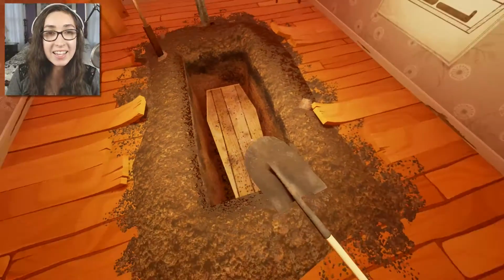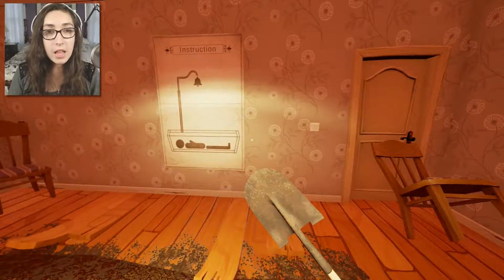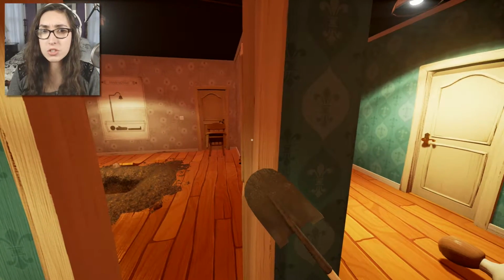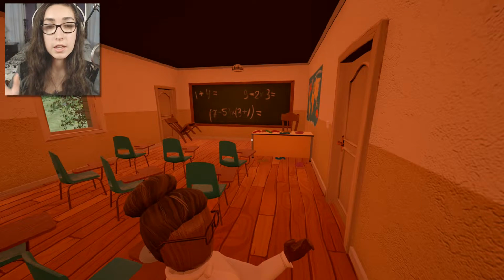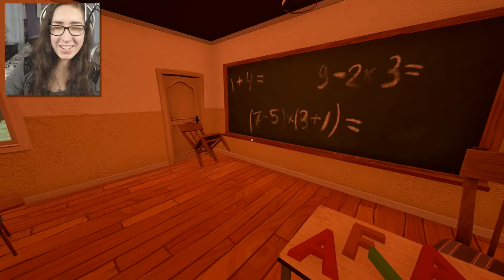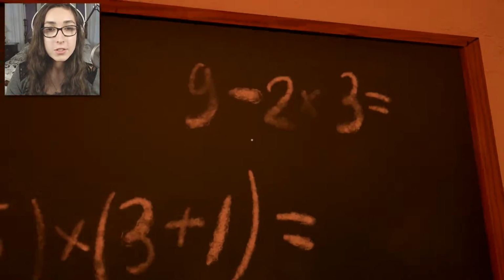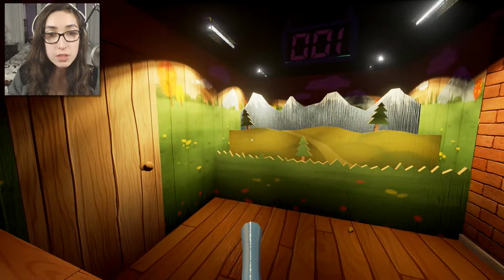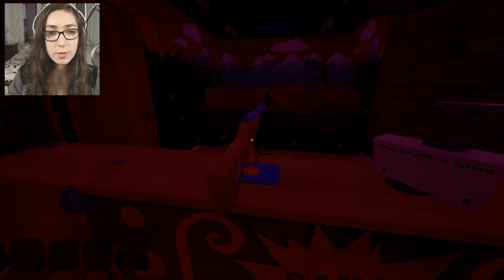UNLOCKING THE GUN and FINDING THE HIDDEN ROOM! :: Hello Neighbour /Hello Neighbor Gameplay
Hello Neighbor/Hello Neighbour is a Stealth Horror Game about sneaking into your neighbor's house.
Play against an advanced AI that learns from your every move.
In this video we search for the secret hidden room. There are many hidden puzzles that we must complete to find it!

"LIKE" to show support for my videos.
"COMMENT" to have an awesome conversation with other fans.